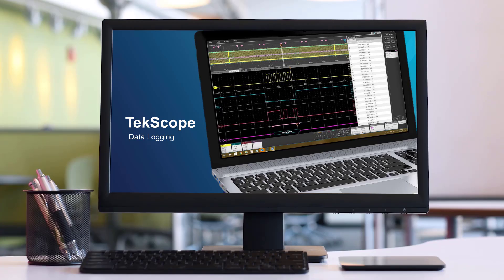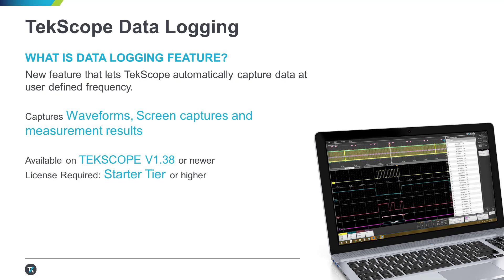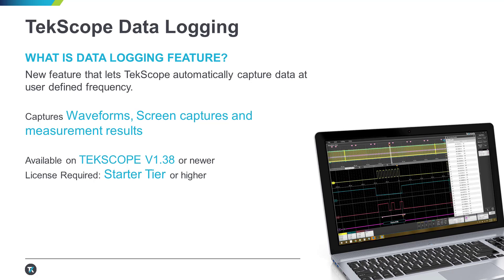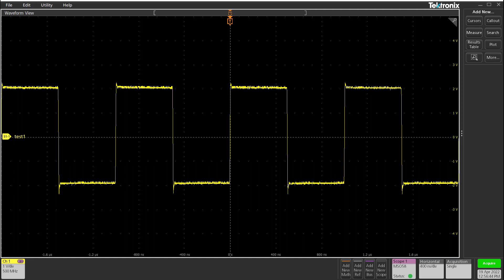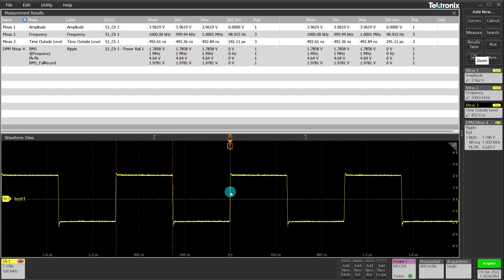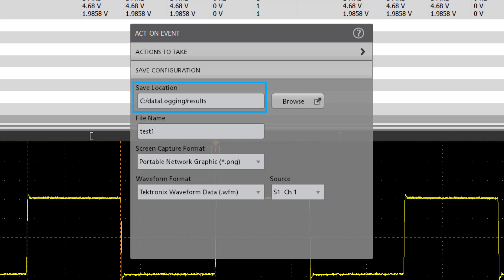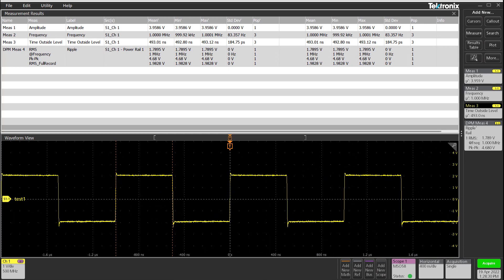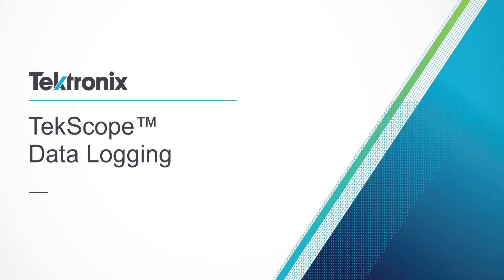Datalogging with TekScope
Watch and see how TekScope PC software connected to an oscilloscope makes it easy to log waveform data, waveform images, and measurements on your PC.